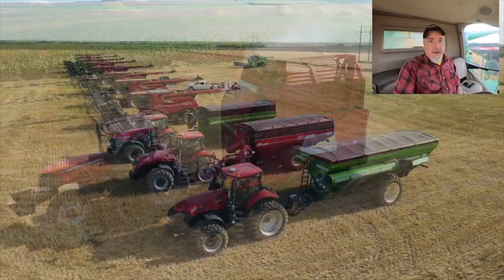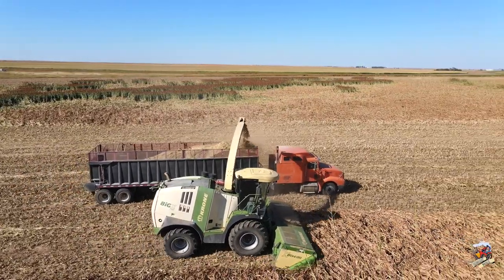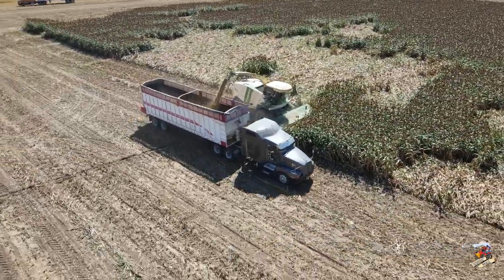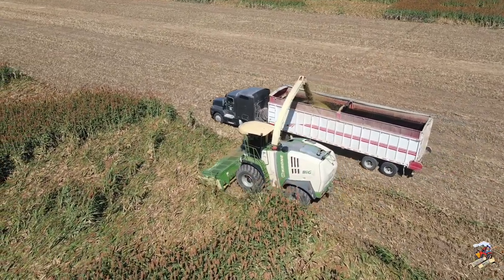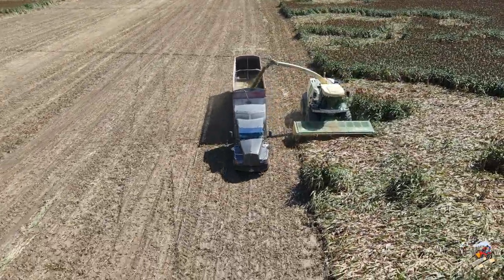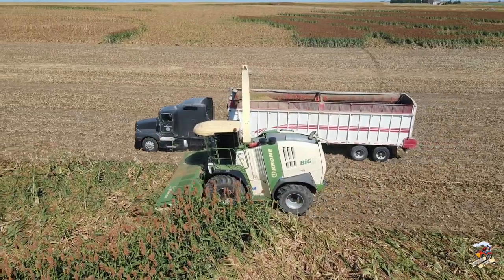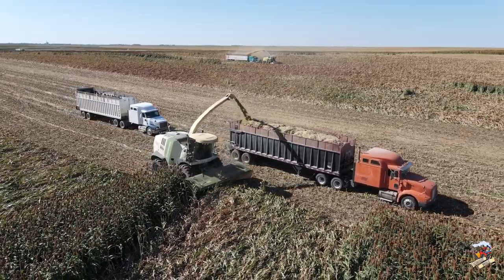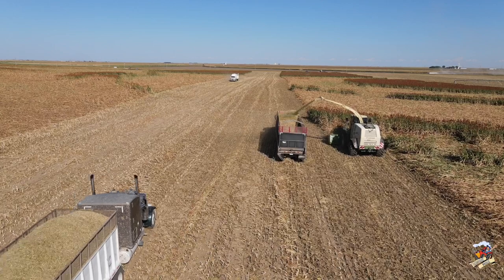Chopping Sorghum Silage/Milo in Southwest Kansas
In this video I am out in the field with two self propelled forage harvester both running direct cut heads and chopping sorghum/milo for silage.

First up is a Krone Big X 700 self propelled forage harvester with a Krone X620 direct cut header and a Claas Jaguar 970 Self Propelled forage harvester with a Claas Direct Disc 600 header. Both heads are approximately 20 foot wide.

I was limited on time and was only able to get drone footage from the field and was not able to go to the farm where the trucks were hauling the silage to.